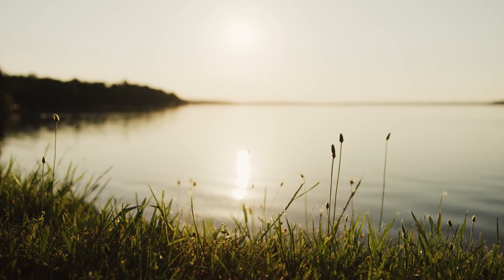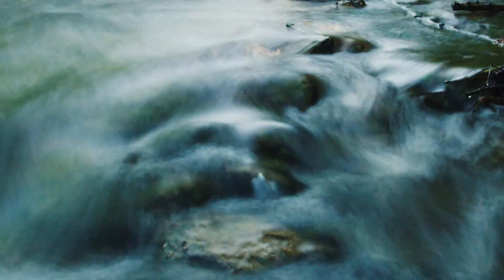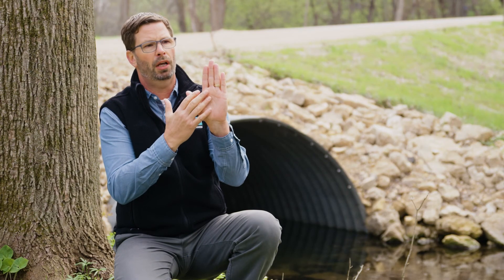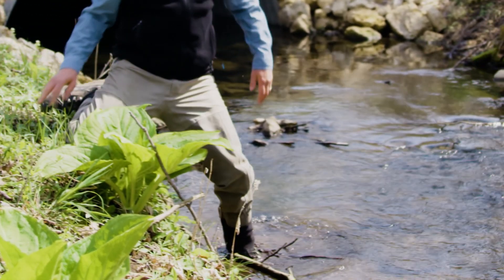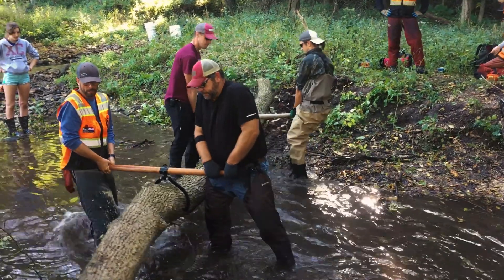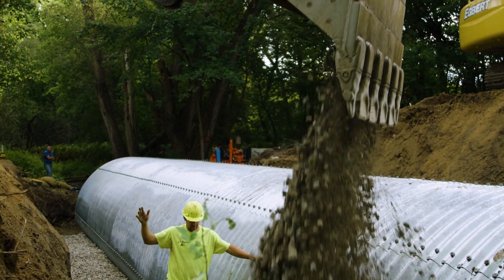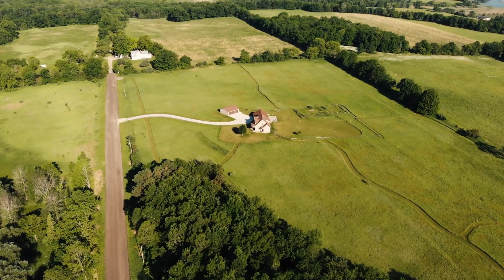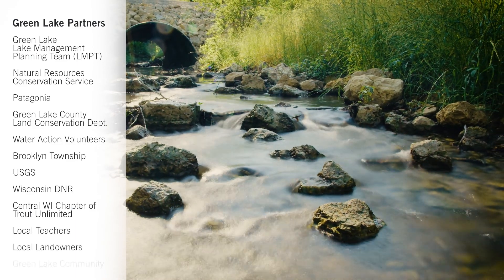Dakin Creek Stream Restoration Project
Restoring streams in the Green Lake watershed is a critical way to reduce the amount of phosphorus entering Big Green Lake—and therefore impact the health of the lake itself. That is why stream restoration—like the work we've been doing on Dakin Creek—is one of our major initiatives to protect Big Green. Thanks to the hard work and commitment of our partners and grants received by the Wisconsin Department of Natural Resources and Patagonia, we were able to recently repair 3,600 ft. of stream bank along Dakin Creek.